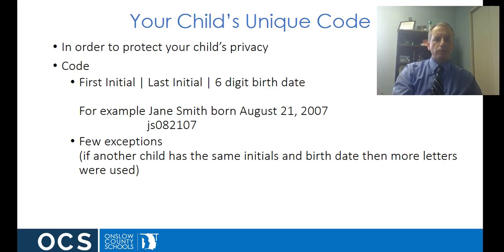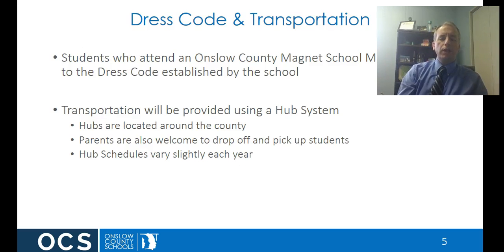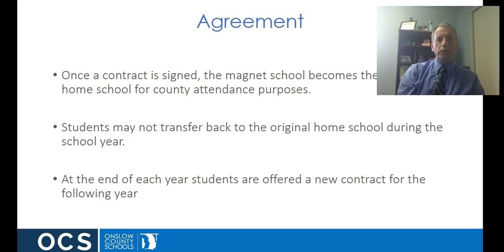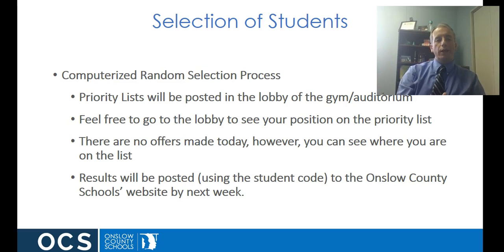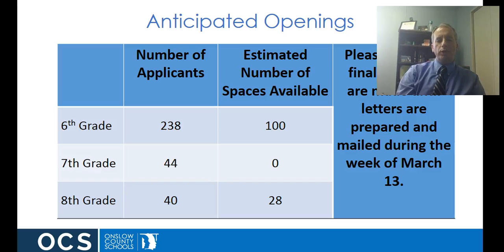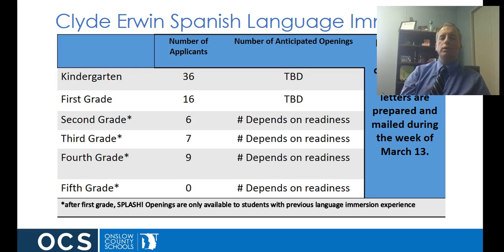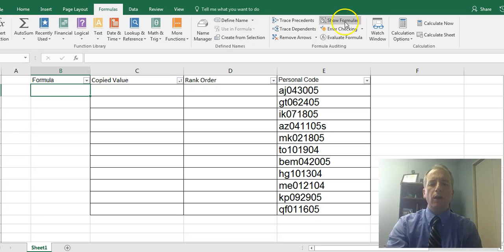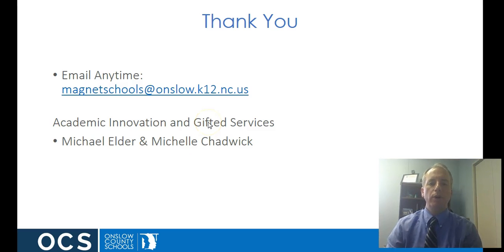Onslow County Magnet School Lottery Overview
The magnet school lottery process in Onslow County Schools has been an important part of providing school choice for years.  This video overview is meant to provide a detailed look into how the lottery allows for a random selection process.